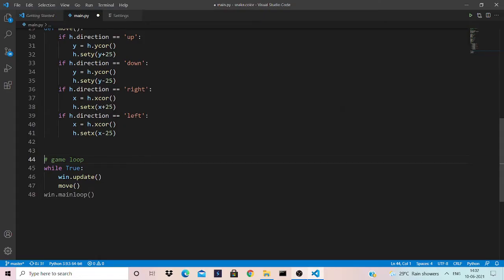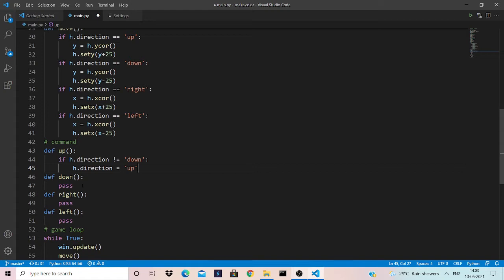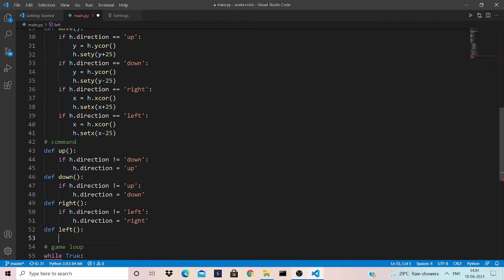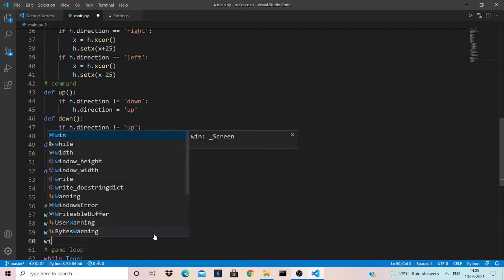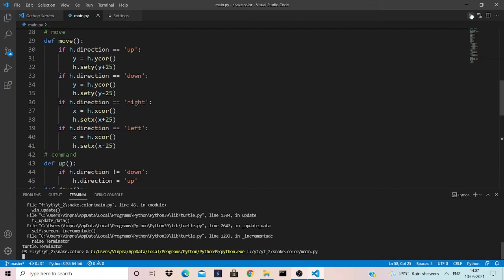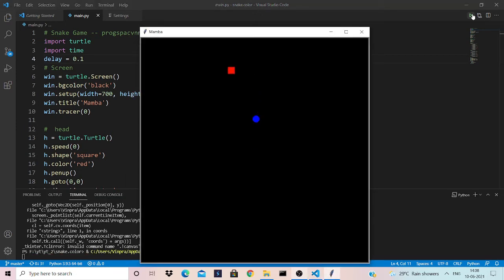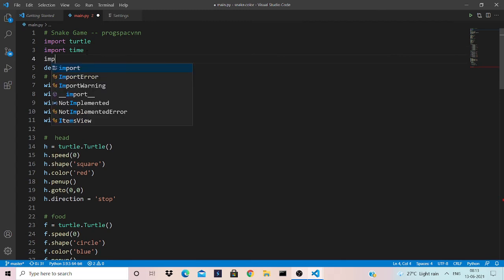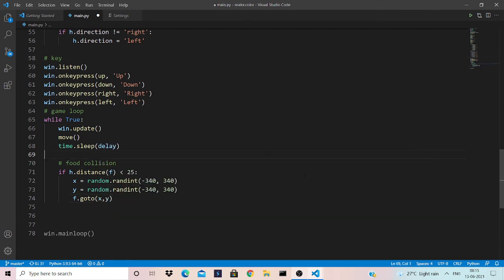How to create colour changing snake game using turtle library in python(Part-3)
In this tutorial we will learn how to make colour changing snake game using turtle library in python. This is part-3 of this tutorial.

Learn how to create a Virtual Dynamic Dice using turtle library in python: